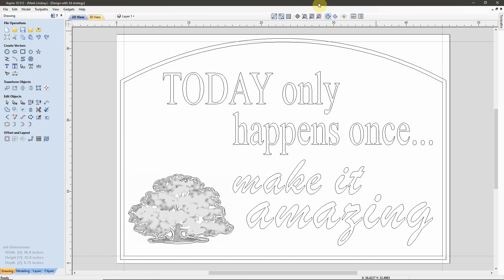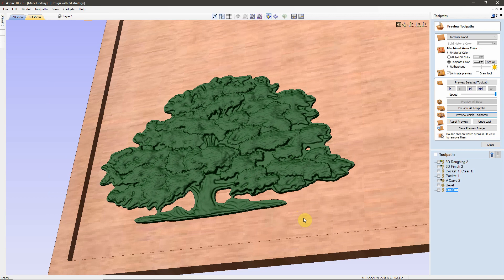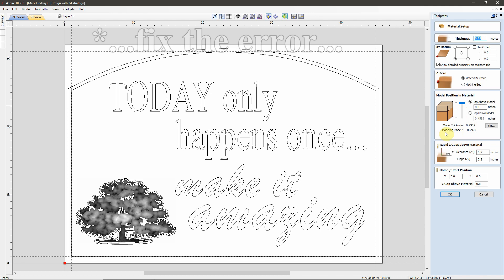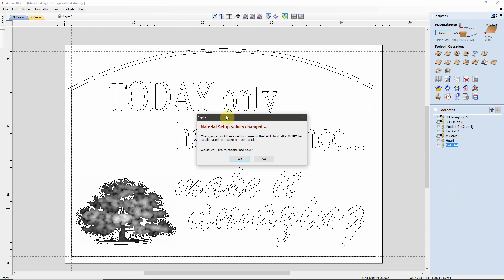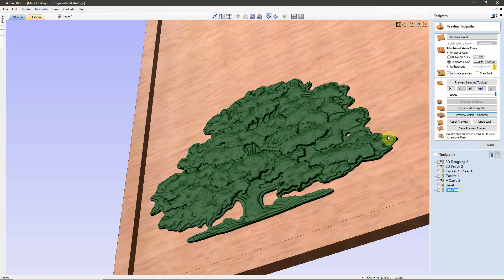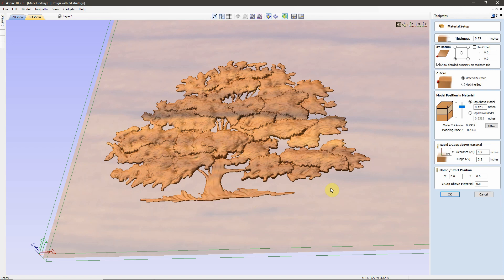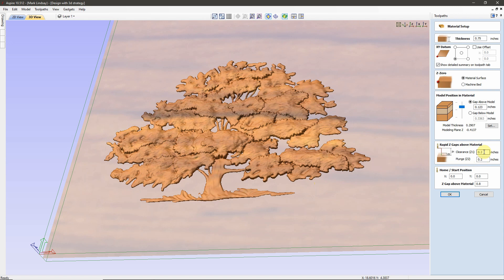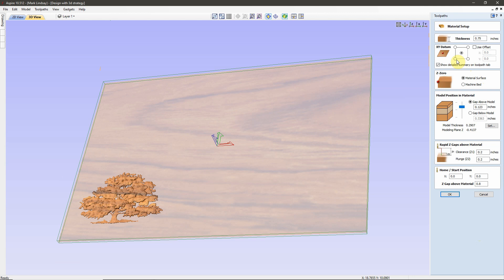Material Setup and Model Placement in VCarve and Aspire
In this video, I’ll get into the use of the Material Setup form in the Toolpaths tab in Vectric VCarve Desktop, VCarve Pro, and Aspire.

I’ll demonstrate the use of the Material Setup form to place a 3D component within the material, to blend the component in with the surface of a pocket. I’ll use a file sent to me by a subscriber, with his permission, and Preview the finished piece as he had the toolpaths calculated. I’ll then show you the simple steps needed to correct the issues that came up in the preview. I’ll apply those steps, recalculate the toolpaths, then Preview them.

While we’re in the Material Setup form, I’ll show you how to set up the Home Position, and Safe Z settings for the toolpaths that are to be calculated for the project.

On Sunday, March14th, I’ll be hosting a LIVE Q&A session, where you can ask your questions pertaining to anything I covered in this video. That Q&A starts at 3 pm Eastern time, Noon Pacific time. Hope to see you there!

As they are not my property, neither the model nor the file demonstrated in this video are available. My apologies.